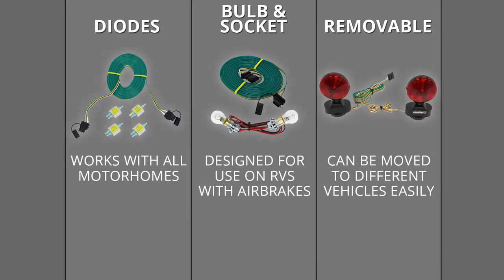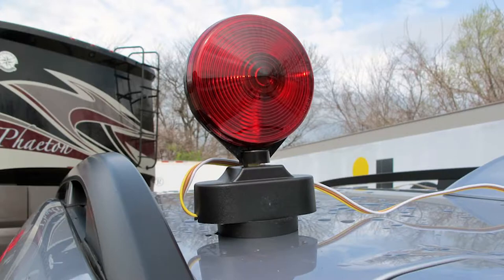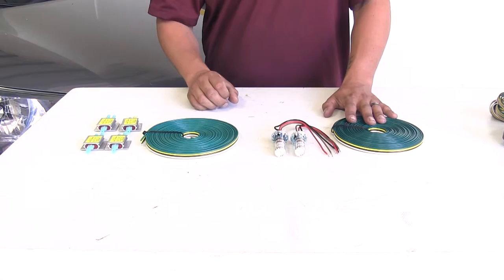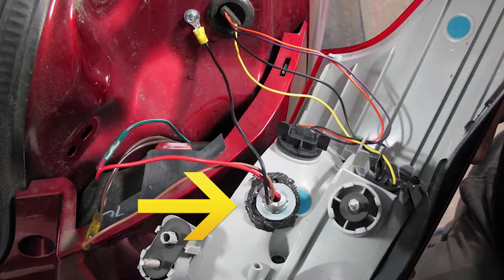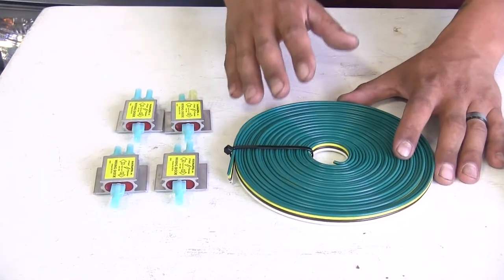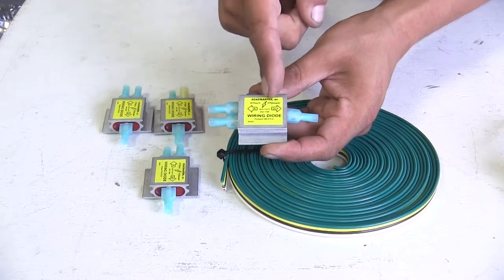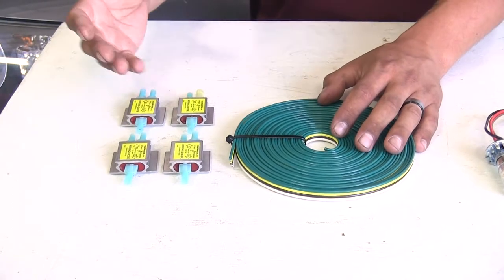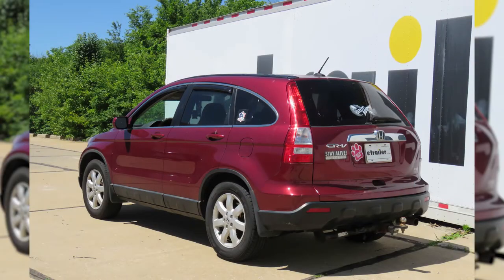etrailer | Best 2008 Honda CR-V Tow Bar Wiring Options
Speaker 1:          Today we're going to be taking a look at the best tow bar wiring options for your 2008 Honda CR-V. Our tow bar wiring is going to be an essential part to our flat tow setup. It's going to take the signal from our motor home and transfer it to our CR-V, so whether we're stopping or changing lanes, everybody around us is going to know what's going on so we can get down the road safely.We're going to have three basic types of tow bar wiring. Over here we're going to have our diode style. In the middle we're going to have our bulb and socket. Then finally over here we're going to have our removable lights.

Our removable lights are going to have a few different options, but they're basically going to work the same way. We're either going to have a magnet or a suction cup that's going to attach to our car, and then we're going to route the wire up to the front. Now the name suggests that they are going to be temporary, and these are really going to be good for occasional use or for an emergency situation.Now while they do work and get our signals back there, again, we're going to have to run that wire and run the risk of the wire chafing against the car and potentially causing damage to the paint. However, our diodes and bulb and socket are going to be a permanent solution to that. We're only going to have to install it one time.With our bulb and socket, we are going to have a few different options available with these as well.

The biggest thing about these is that it's going to completely bypass our vehicle's electrical system so we're not going to have to worry about any kind of damage, short circuits, or any backfeeding from our motor home. Now keep in mind that we are going to have to drill a hole into the taillight housing in order to get the bulb in place. Because of that, we're going to have to make sure that we seal it up really well, typically using some silicone or other kind of sealant, so I suggest getting the LED style because then we're not going to have to worry about changing the bulbs ever.With our bulb and socket kits, you will need to pick up the plug as well as the umbilical that's going to go between our CR-V and our motor home to get all the lights functioning properly. If you don't want to have to drill a hole into your taillight housing, our diodes are going to be a good option. Our diodes are going to use the factory wiring on our CR-V.

Basically, we're going to cut the taillight wire. It's going to go into our diode, and then the outside is going to go to the bulb. However, we're going to have this other length of wire that's going to connect up to the front that's going to run into our diode as well. We'll have two inputs and one out, so all of our lighting functions are going to be going to our factory bulb. The diodes themselves are also going to protect our factory wiring from any kind of backfeeding or any other kind of issues that may arise on the motor home end.Now our diode kits are available in several different configurations, from what you see here all the way to containing everything you need, including the plug, as well as the umbilical to get everything in place.To sum everything up, our removable lights will work, but these are going to be more of a temporary solution and more for emergency situations.

Our bulb and socket and our diode kit are going to be a permanent solution to that and we're not going to have to deal with anything after we have them initially installed. It's just going to come down to what you feel more comfortable with. That'll finish up the look at the best tow bar wiring options for your Honda CR-V.